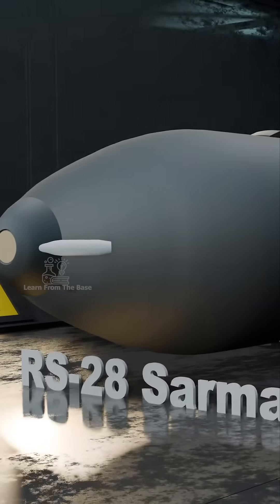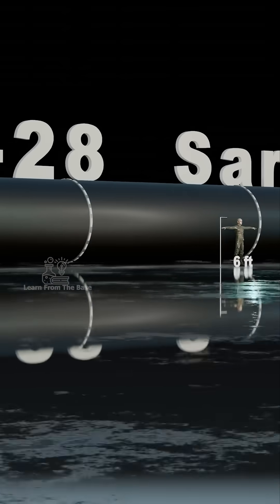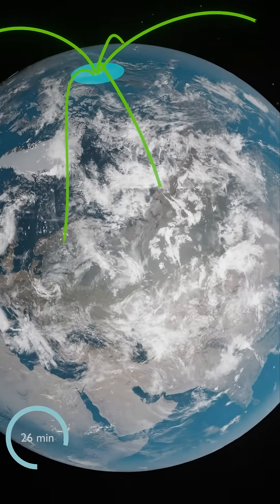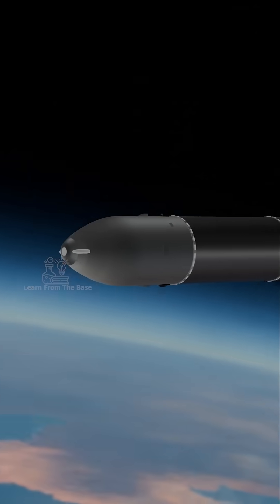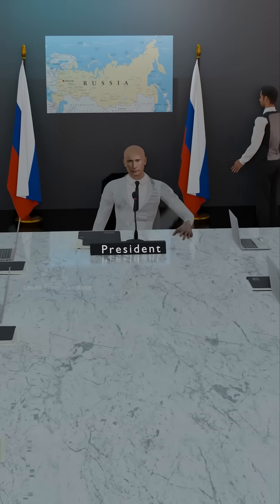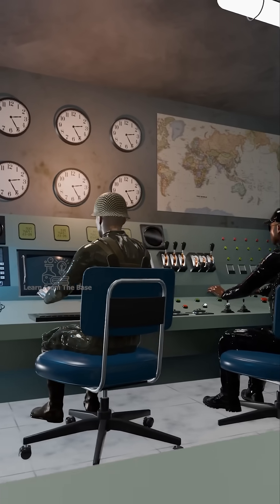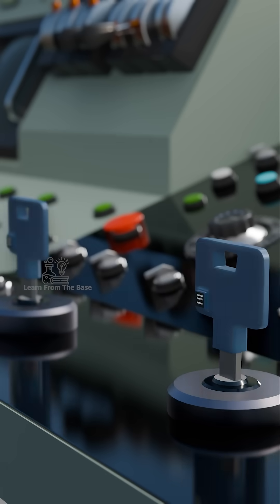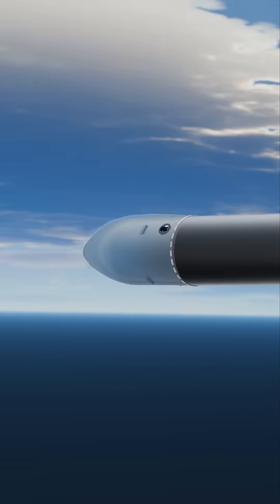How the RS-28 Sarmat 'Satan II' Works: The World's Most Powerful ICBM Explained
In this video, we dive deep into the workings of the RS-28 Sarmat, known as 'Satan II,' the world's most powerful intercontinental ballistic missile (ICBM). Capable of delivering 10 to 16 nuclear warheads to any location on the planet, this missile is a crucial part of Russia’s strategic arsenal. With a range that covers the entire globe and the ability to travel at hypersonic speeds, the RS-28 Sarmat is nearly impossible to intercept.

We explore the missile's technical details, from its massive size and multiple stages to its advanced guidance systems. You'll learn about its launch process, flight path, and how its Multiple Independently targetable Reentry Vehicles (MIRVs) deploy to ensure precise strikes. This 3D animation explainer will give you an in-depth look at how this extraordinary weapon operates.

Written By: Adrian Dominic Walther
Performed By: Moments
Produced By: Moments

The Grid | Storm’s Coming
Written By: Cody Kurtz Martin
Performed By: Cody Martin
Produced By: Cody Martin